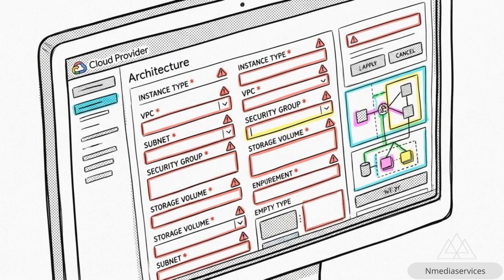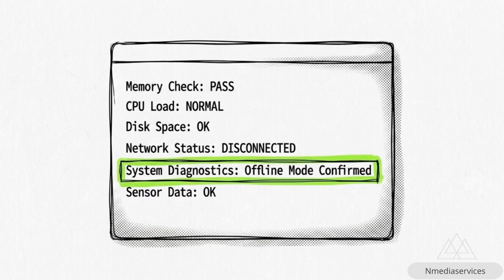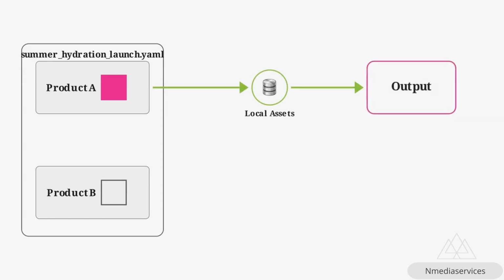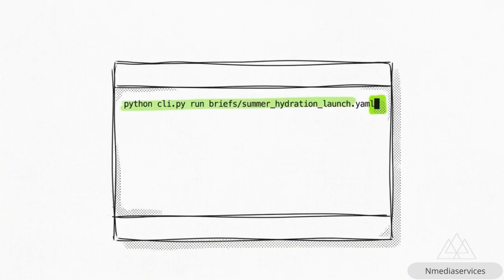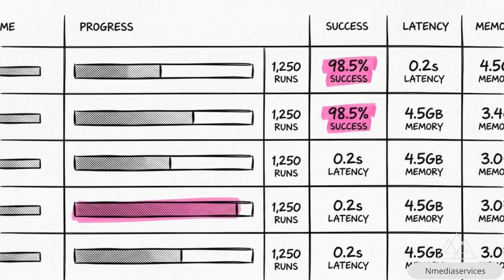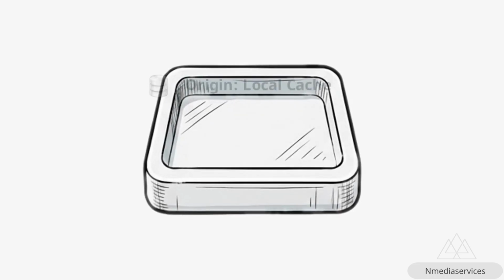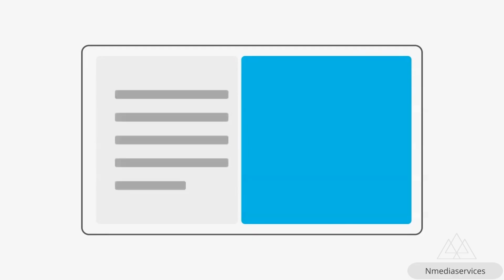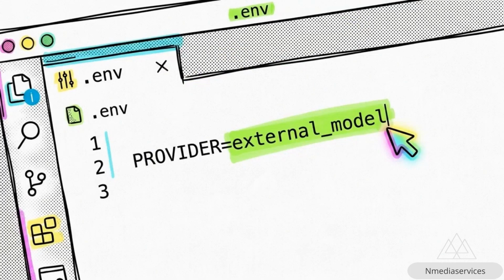Creative Flow - One Campaign Brief In, Every Ad Format : : : Nmediaservices.com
CreativeFlow turns a single campaign brief into on-brand, localized social ad creatives across every aspect ratio — reusing the product assets you already own, and calling a GenAI image model only for the ones that are missing.

Two products × three aspect ratios × three locales = 18 finished creatives in about ten seconds. It runs with no API key at all, so you can clone it and see it work without signing up for anything.

• Validates a YAML campaign brief before doing any work
• Reuses supplied product photos; generates only what's missing, then caches it
• Renders 1:1, 9:16 and 16:9 — each its own layout, not one square resized
• Localizes copy per market, re-fitting type per language
• Screens every creative against brand and legal rules before it ships
• Writes a manifest and an HTML report with full provenance

BUILT WITH
Python · Pillow · Streamlit · pluggable GenAI image providers (offline, OpenAI, Gemini, OpenRouter)

CHAPTERS
0:00 Intro
0:08 The problem
0:24 The pipeline
1:12 The campaign brief
1:28 Reuse first, generate second
1:52 Three ratios, three layouts
2:16 One creative, every market
2:40 Brand and legal checks
3:04 The provider adapter
3:20 Outputs and provenance
3:36 Results
3:52 Get the code